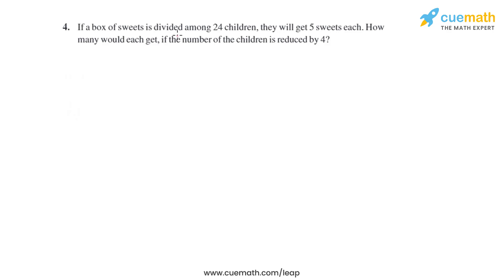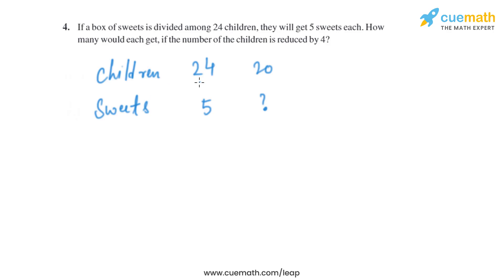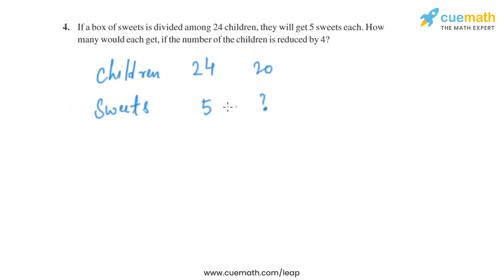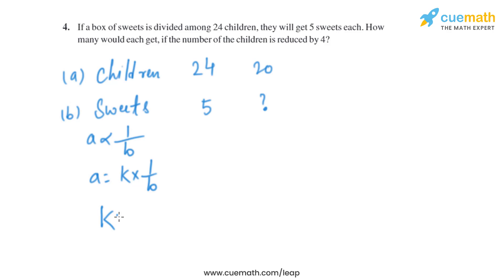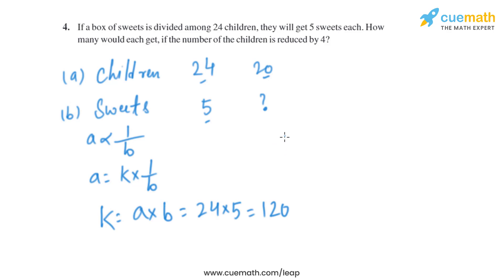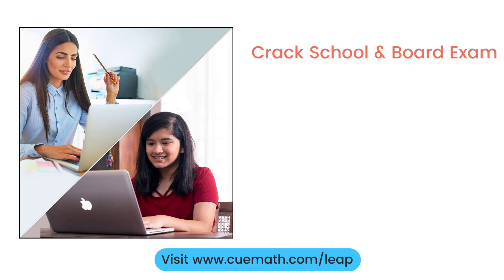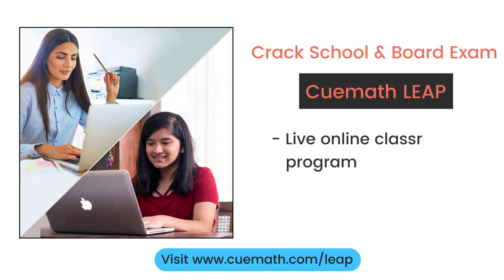Class 8 Chapter 13 Ex 13.2 Q 4 Direct and inverse proportions Maths NCERT CBSE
This video covers NCERT Class 8  Maths Chapter 13 Exercise 13.2 Q4 (Direct and inverse proportions)

To download pdf of all text solutions for this chapter click here NOW